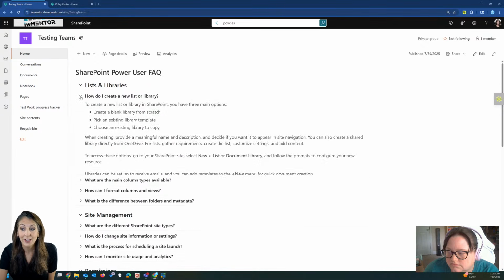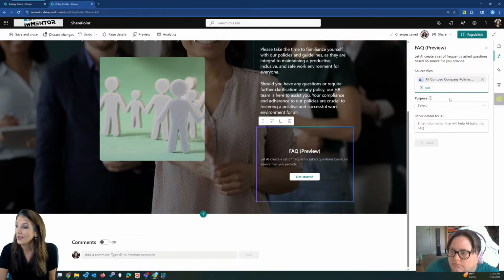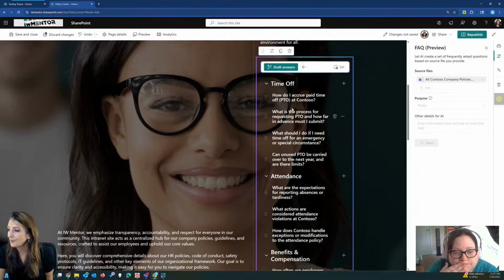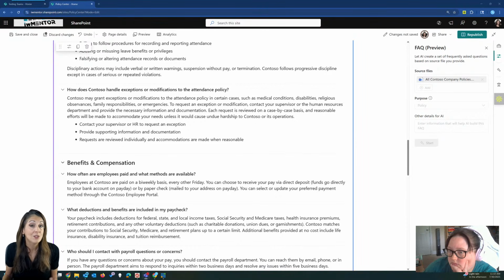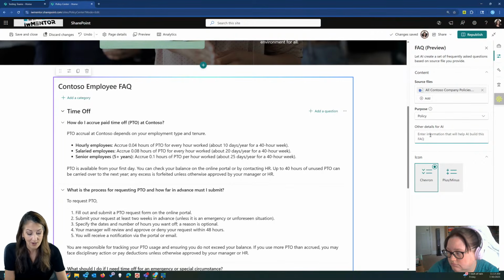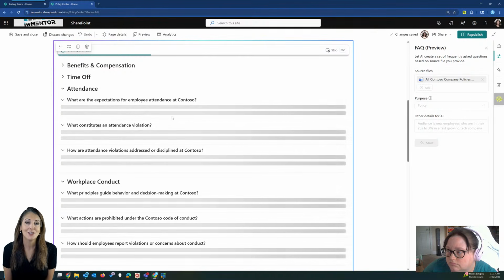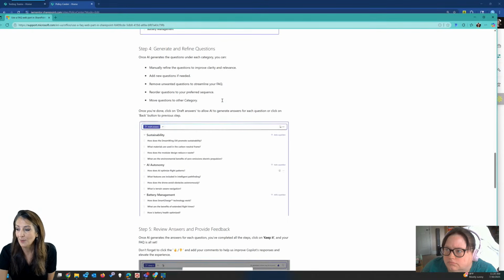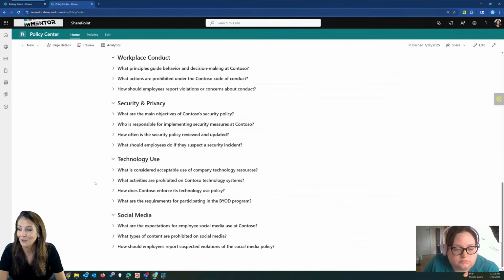SharePoint FAQ Web Part - It's a Copilot Thing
Learn about the new SharePoint FAQ web part, and how you can use it to automatically generate a list of frequently asked questions, based on any file's contents. This is a Copilot feature. Here is my associated post